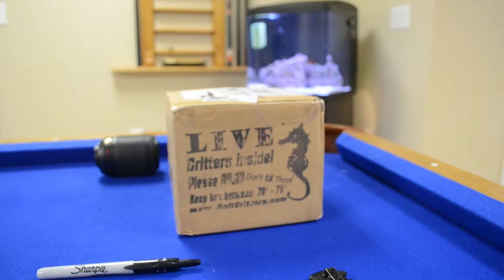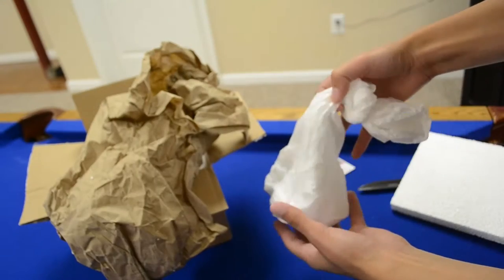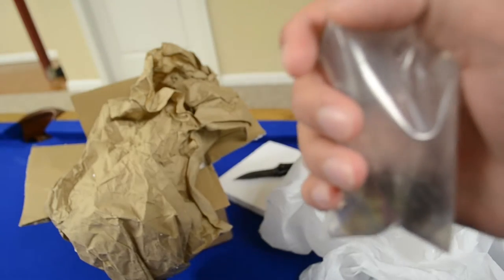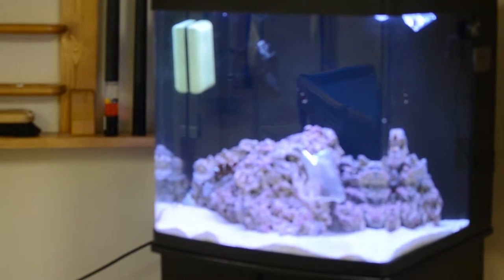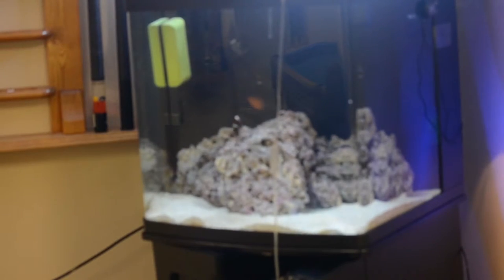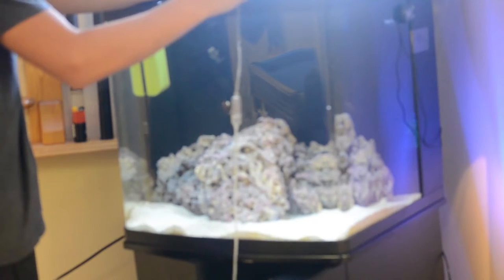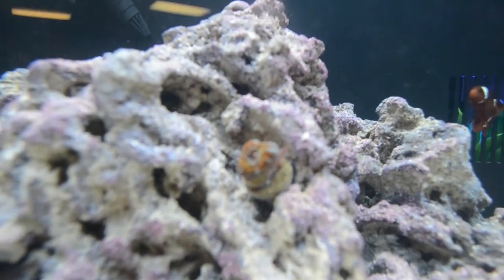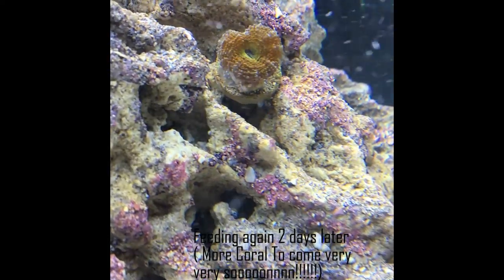Coral unboxing !!!!! (more to come)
►We Stream!

            Electro - Pegboard nerds

           Ahxello - Frisbee

            Nitro Fun- Cheatcodes

            Fusiion- chilled dubstep mix 26-05-11